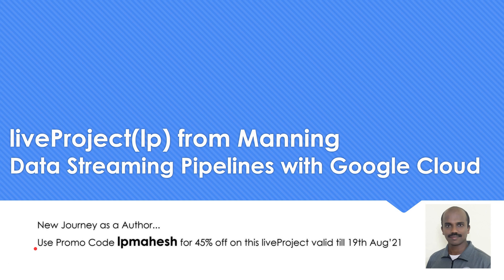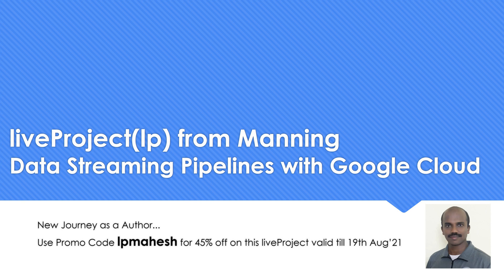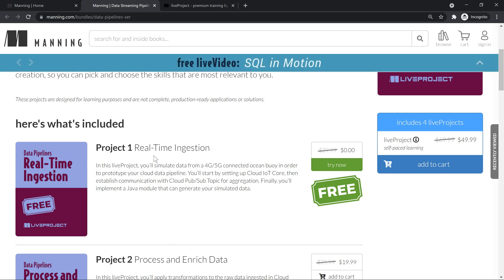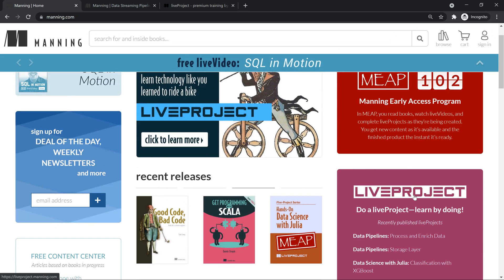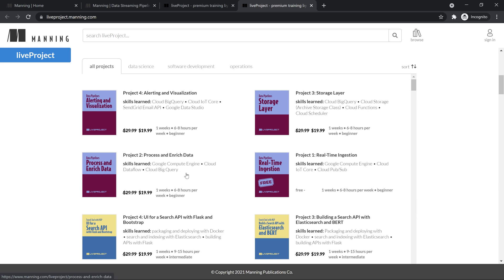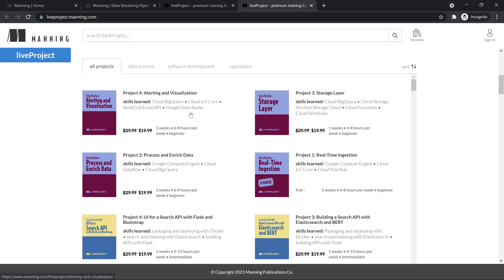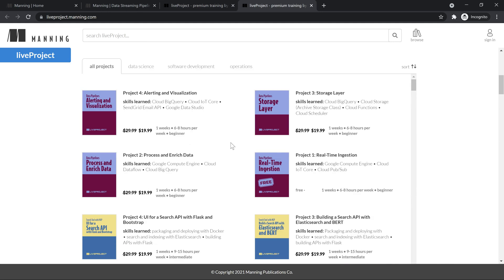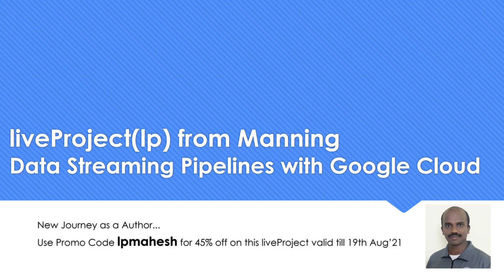liveProject from Manning - Data Streaming Pipelines with Google Cloud...My new Journey as an Author